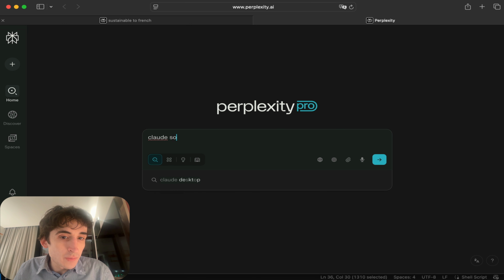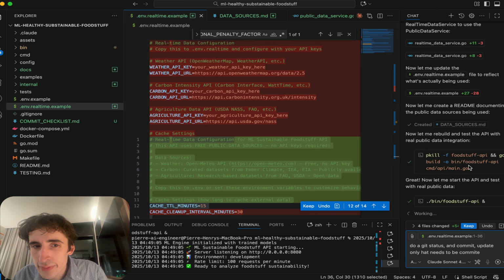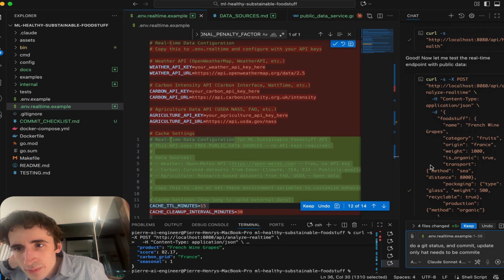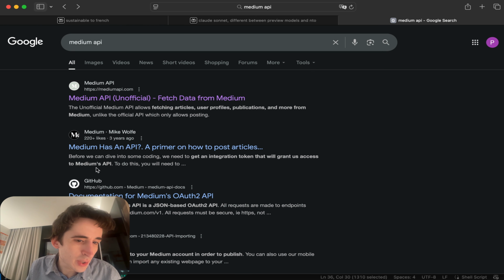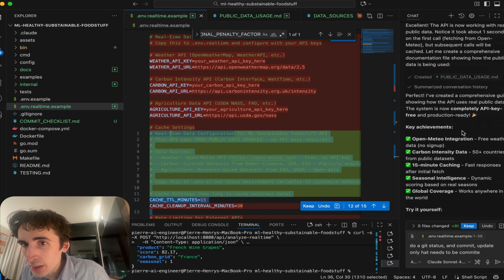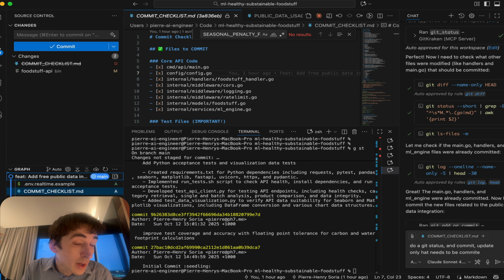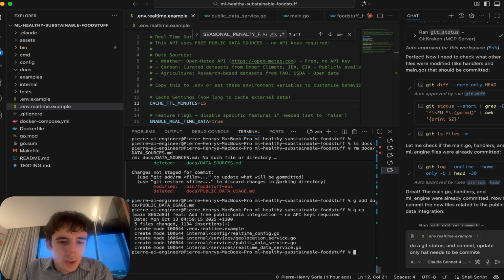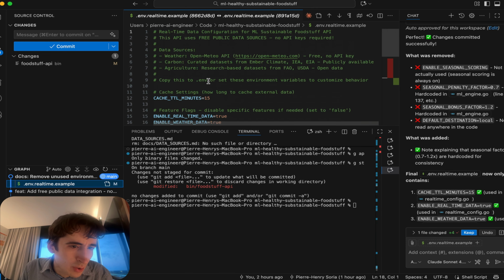Build a real-time API, nothing like what you have done before!